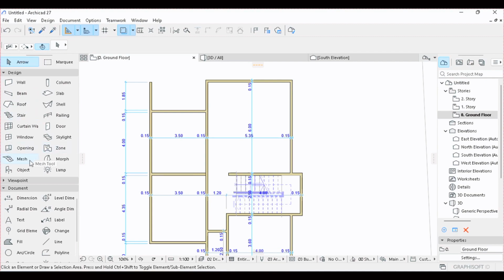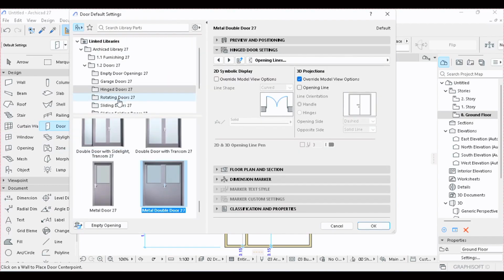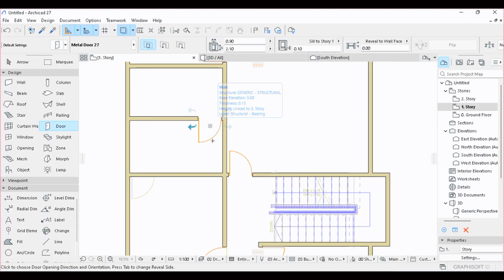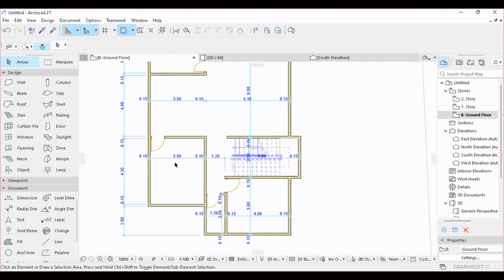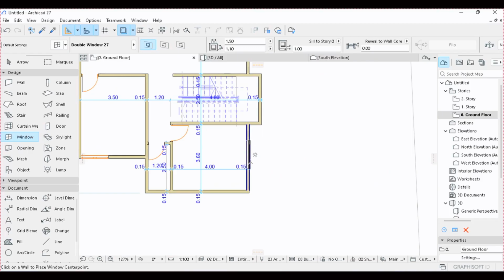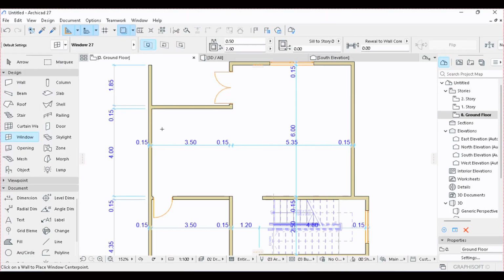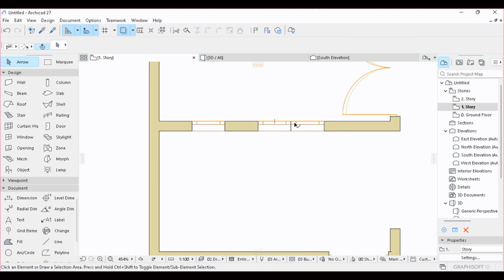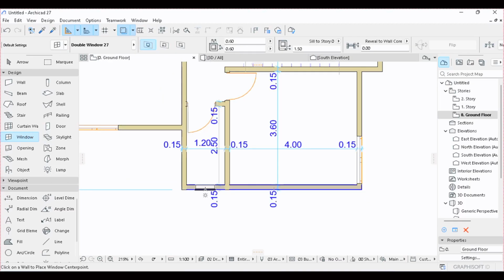How to Place Windows and Doors in ArchiCAD | Beginner Tutorial for Architecture Students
🚪🪟 Just started using ArchiCAD and wondering how to place windows and doors like a pro?

This beginner-friendly tutorial will walk you step by step through placing windows and doors accurately in your architectural floor plans using ArchiCAD.

I’m Diangha Bertrand Timgum — a civil engineer with a Master’s in Civil Engineering — and I’m here to help students master architectural design tools with real-world skills.

✅ In this video you’ll learn:
- How to place doors and windows in ArchiCAD correctly
- How to adjust size, orientation, and wall connections
- Tips for snapping to the right position and using smart tools
- Common mistakes to avoid when modeling openings in ArchiCAD

🎓 Whether you're a university student or new to architecture software, this guide will get you confident and ready for your next project.